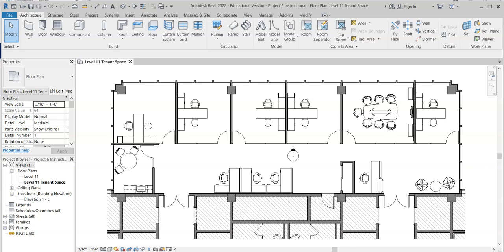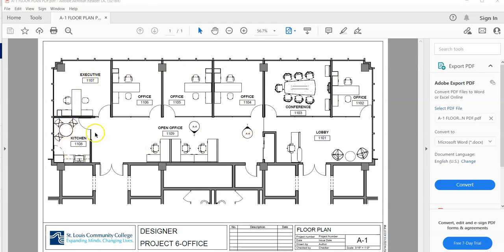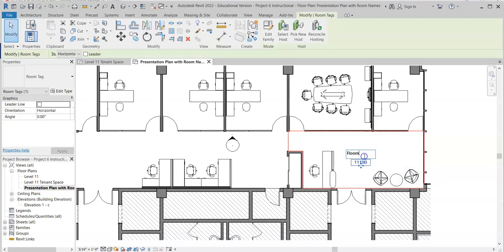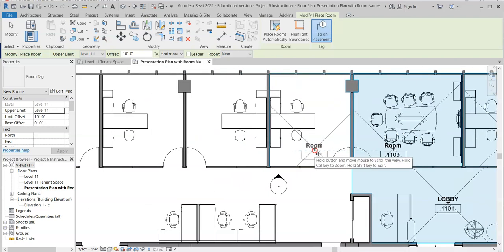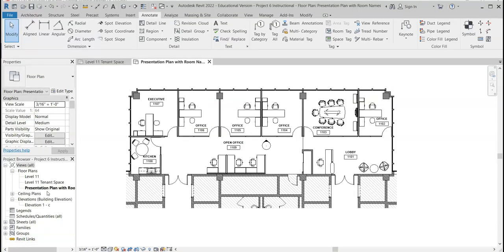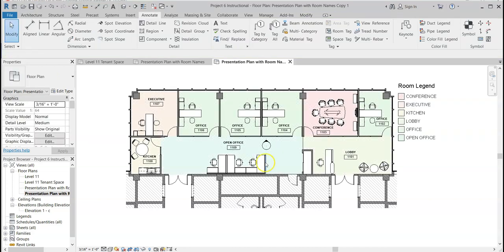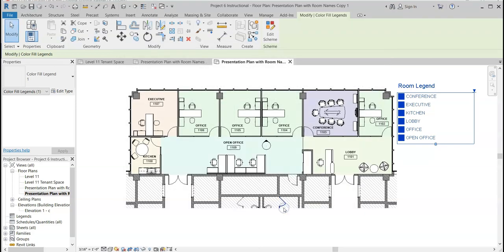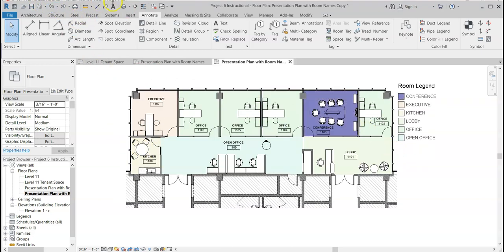PROJECT 6 ROOM NAMES AND COLOR FILL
AT 287 Architectural Graphics and Technology II